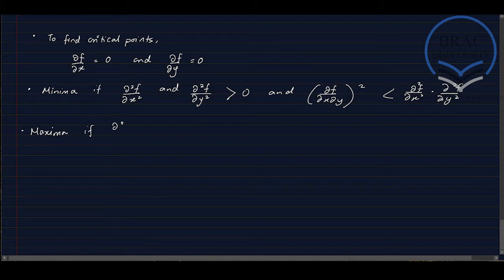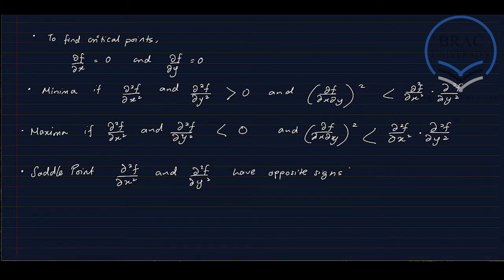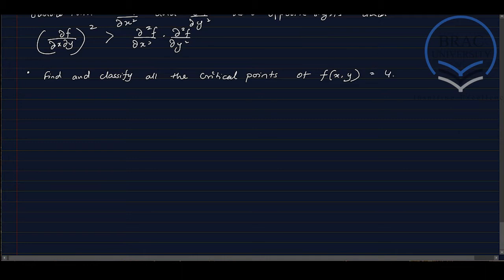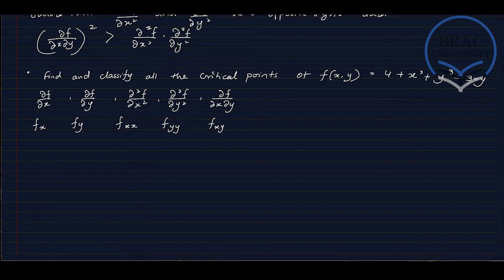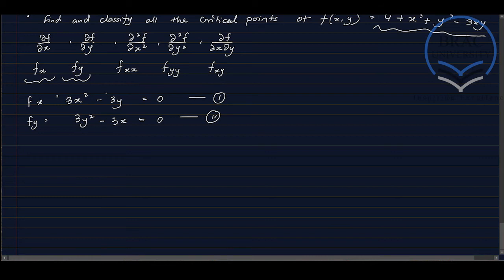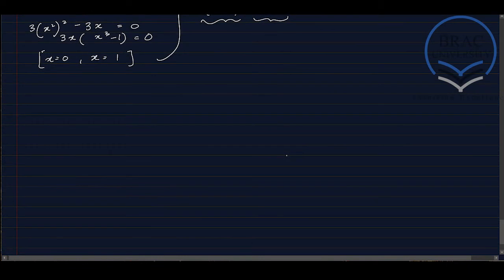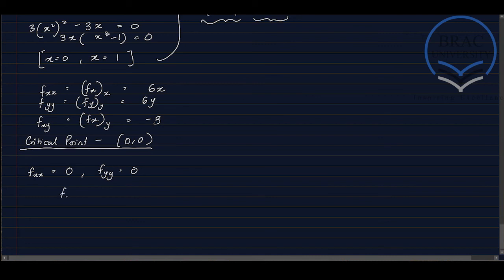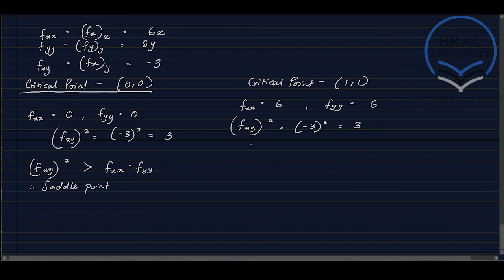Stationary Points for Partial Derivatives